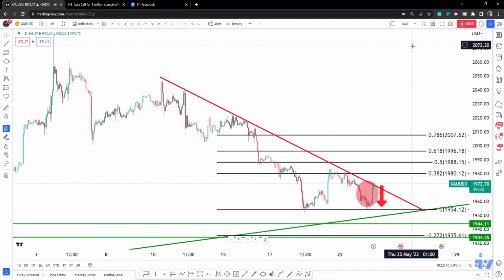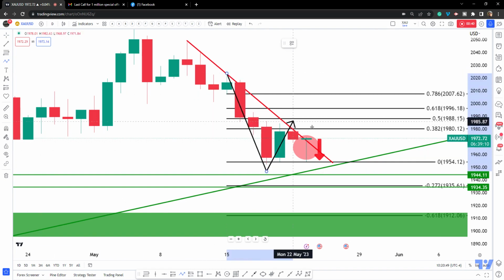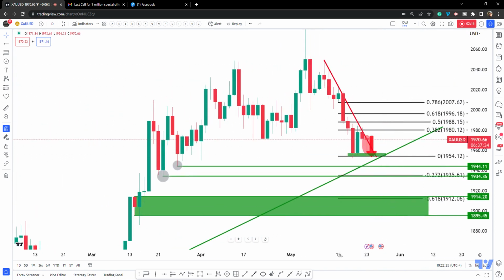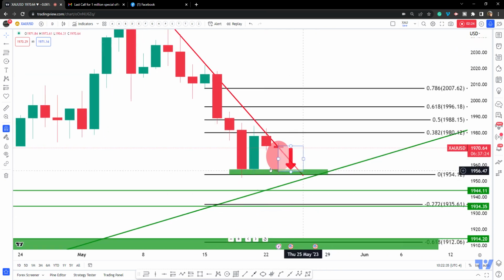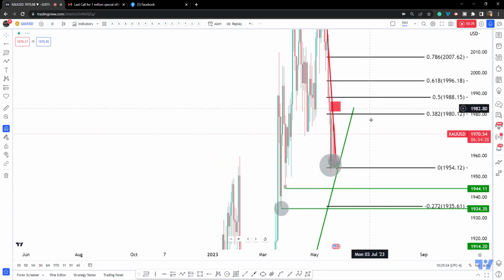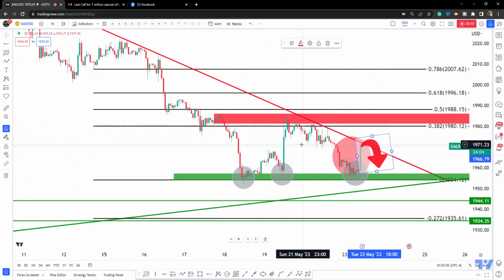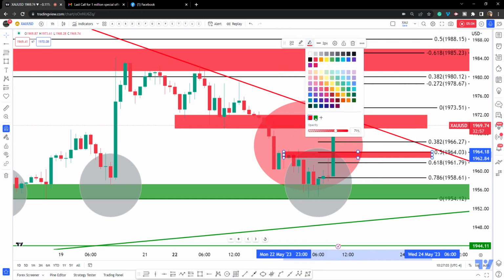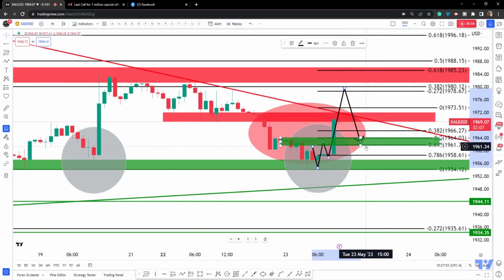Gold price rallies to test key resistance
Gold price is up to test a key resistance area. The bulls need to get above trendline resistance and the bears need to get below the triple bottom lows.